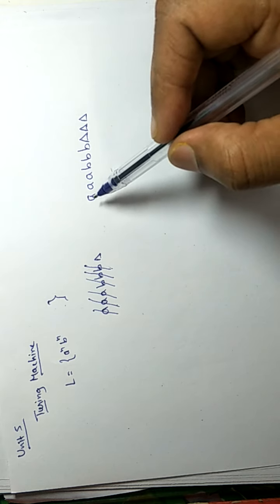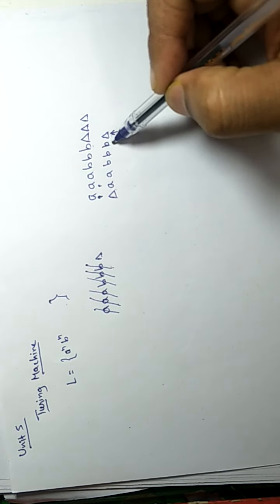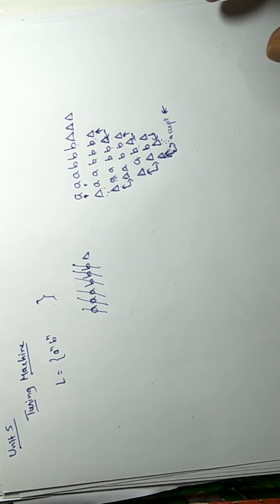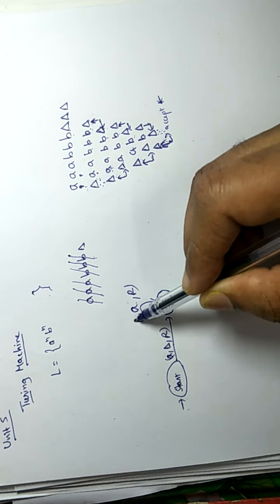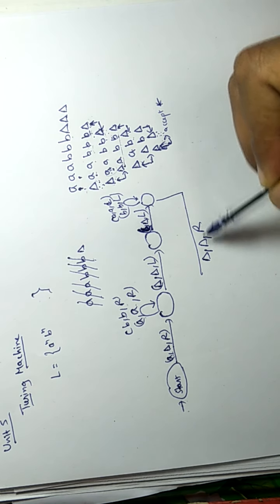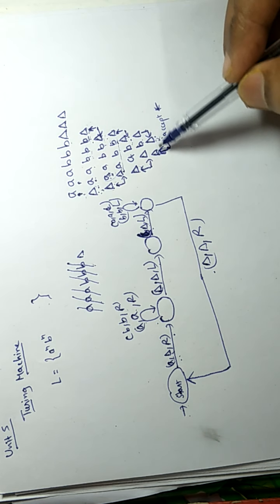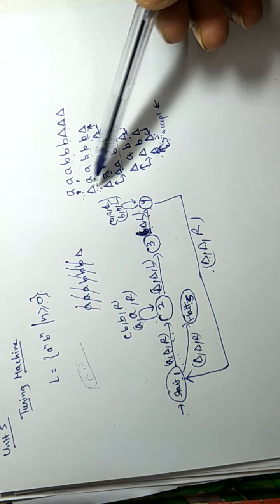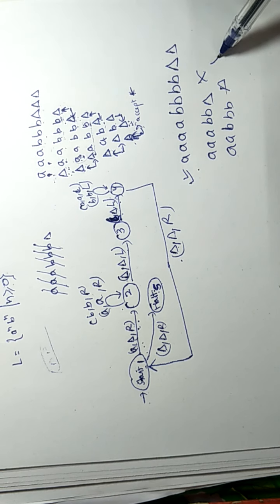5.3 Turing Machine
TM for Language L = {a^nb^n | n ≥ 0 }
Part -1